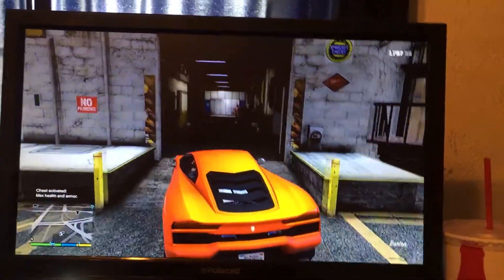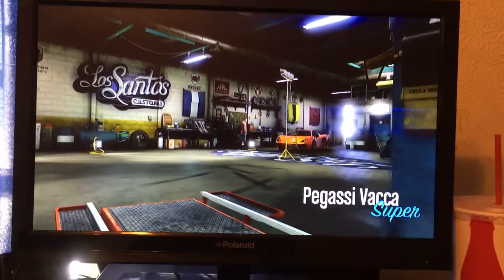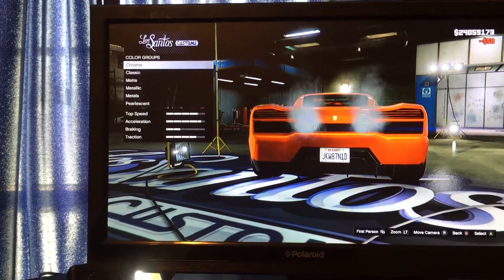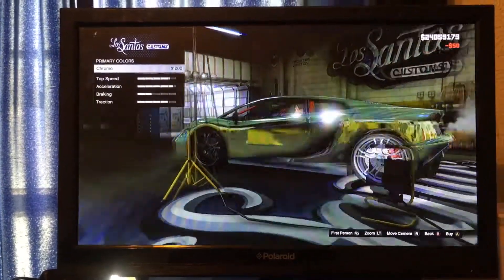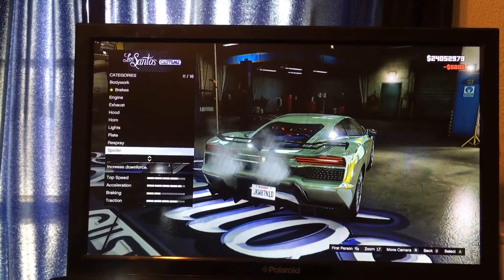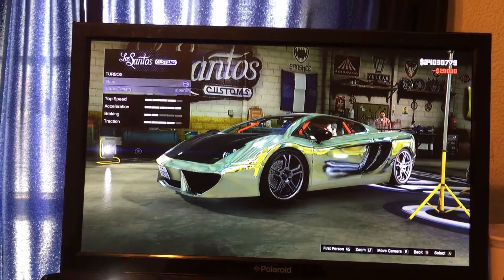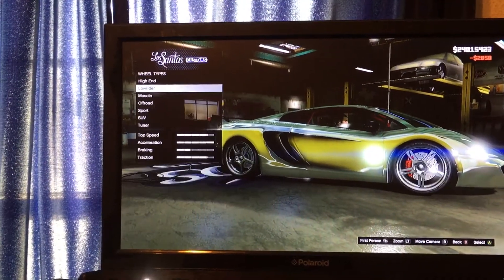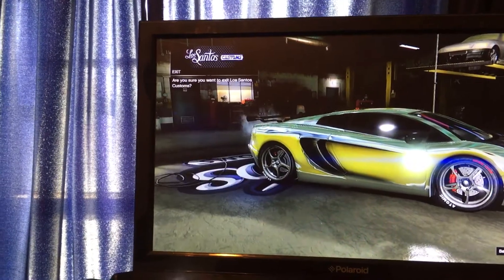GTA 5 Pegassi Vacca Customization (Lamborghini Gallardo)